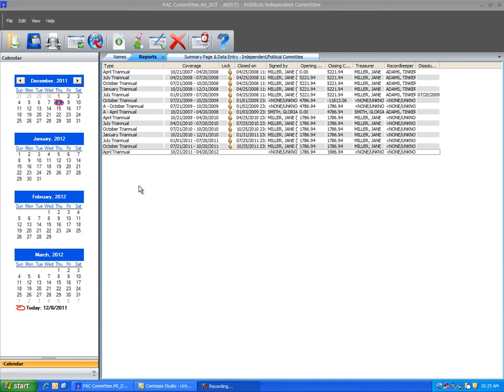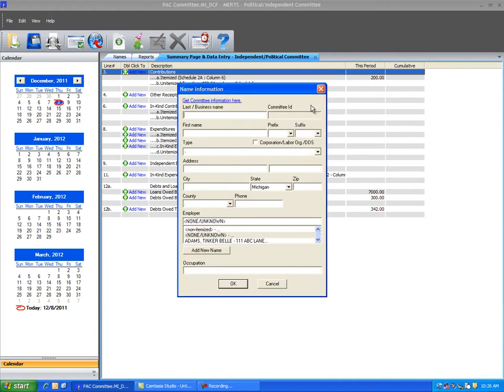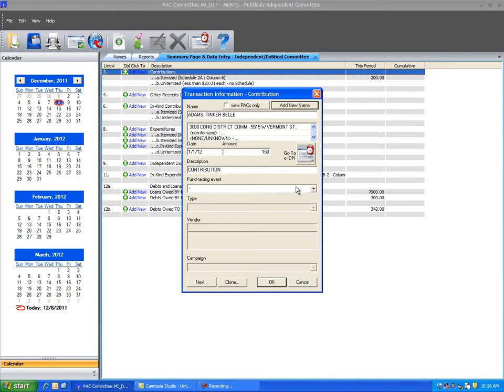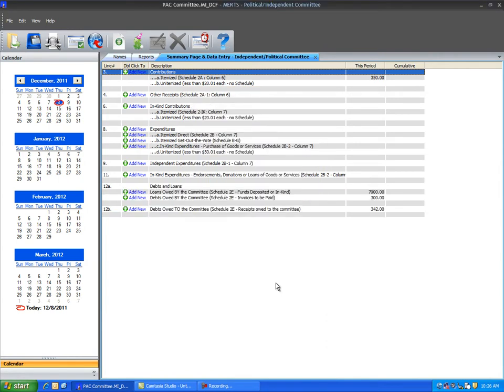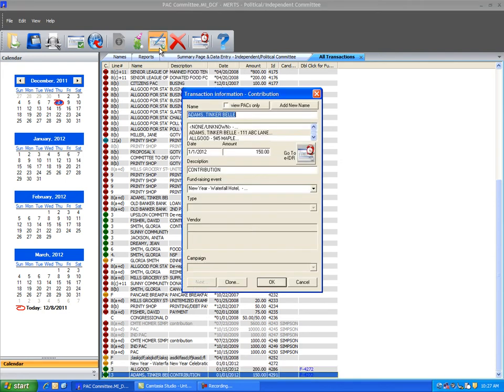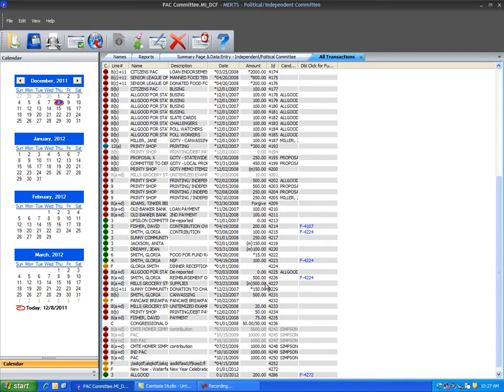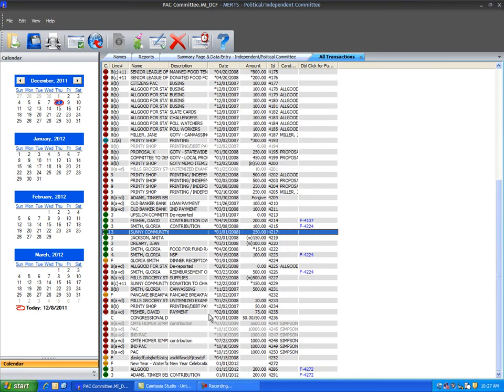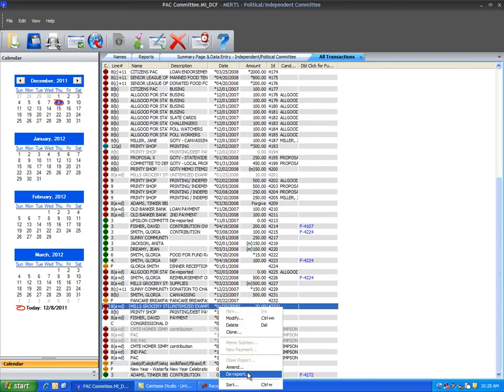MERTS - Adding Contributions